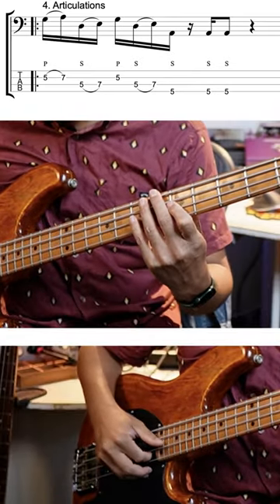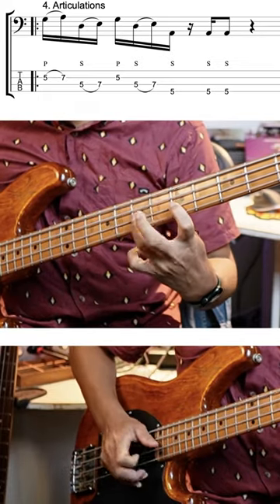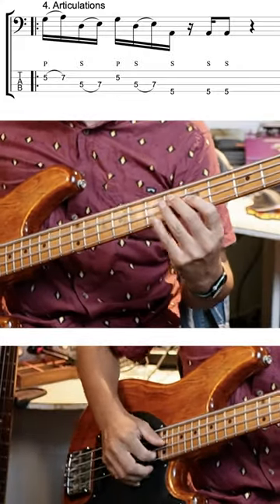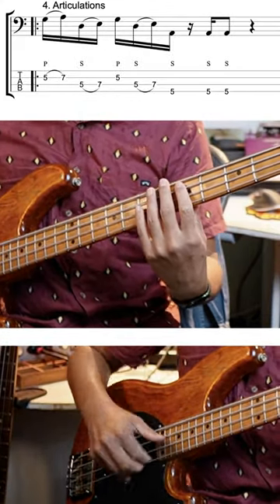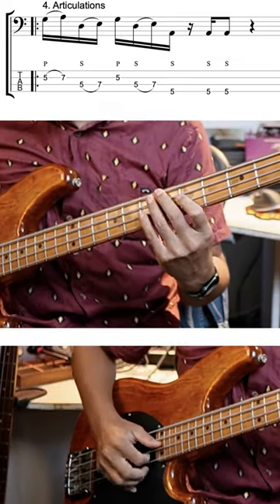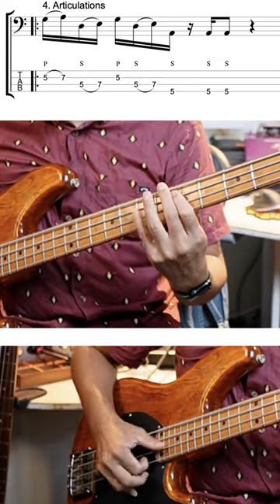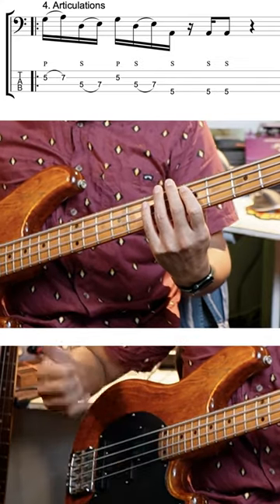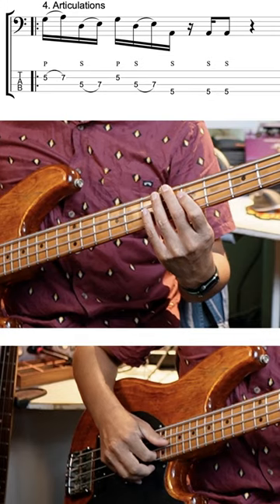intricate slap bass line (try it out!)